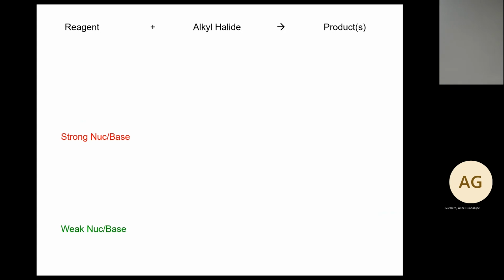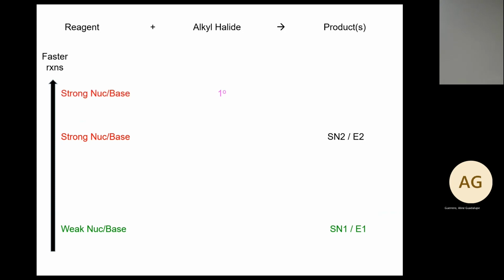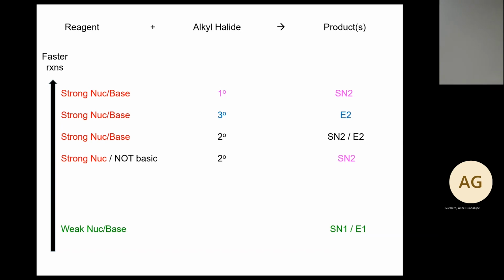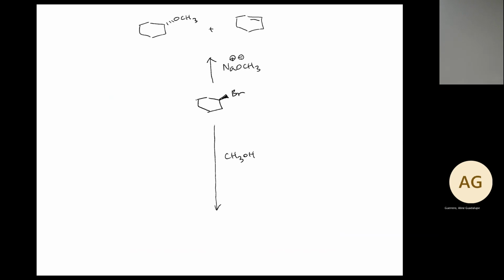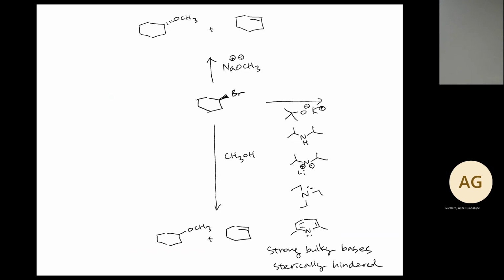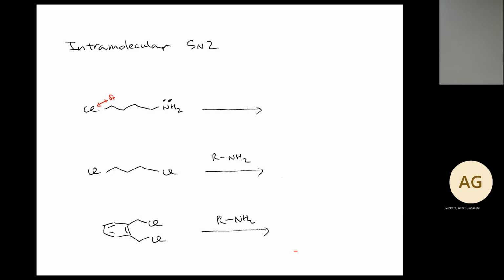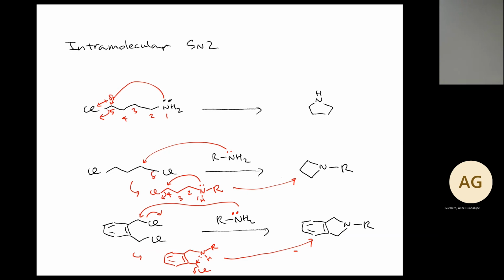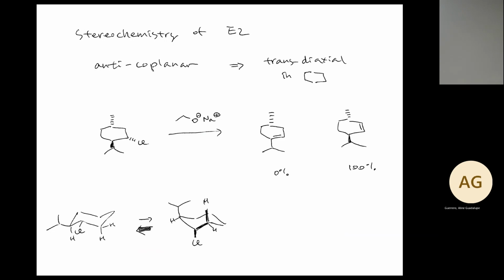Organic Chemistry 1 - Summary of substitution and elimination reactions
Summary of substitution and elimination reactions
Organic Chemistry 1
Jungmo Ahn